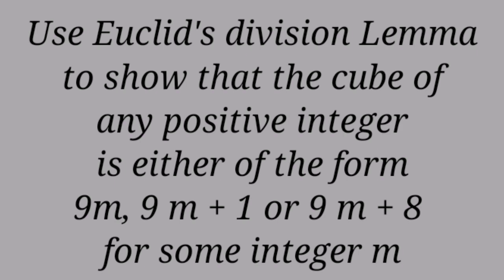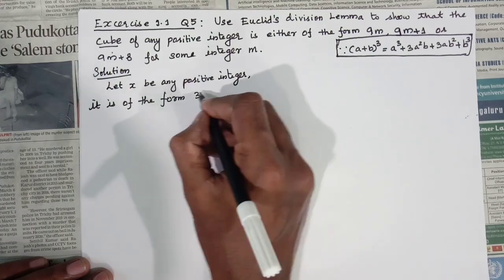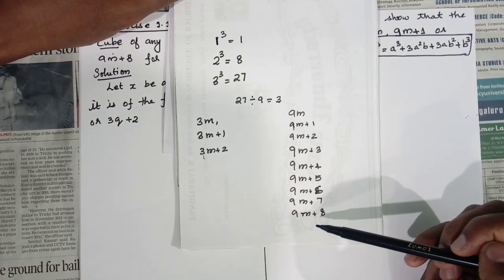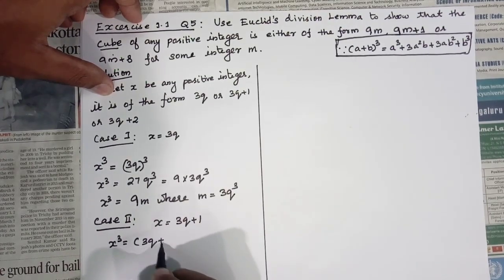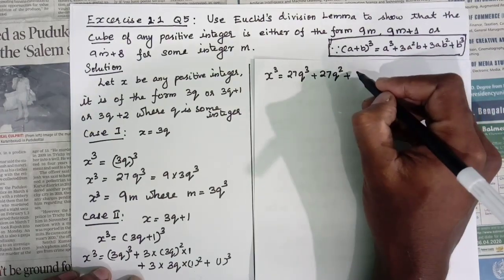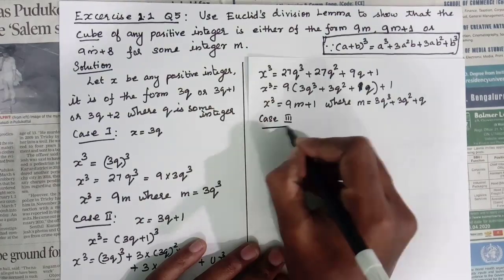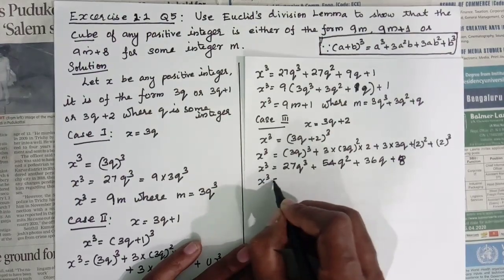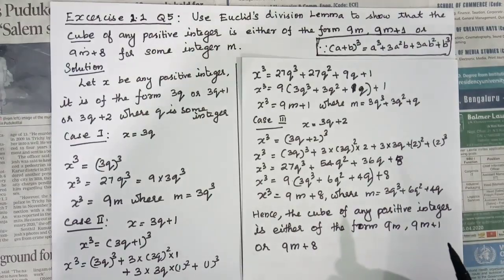Ex 1.1 Q5 REAL NUMBERS (PART 15) CBSE CLASS 10 MATHEMATICS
CBSE class 10 mathematics real numbers exercise 1.1 Q5